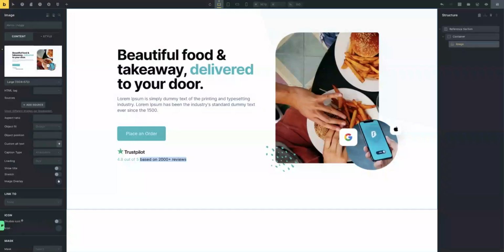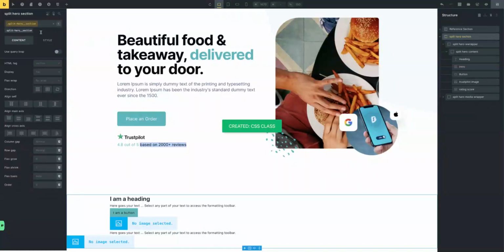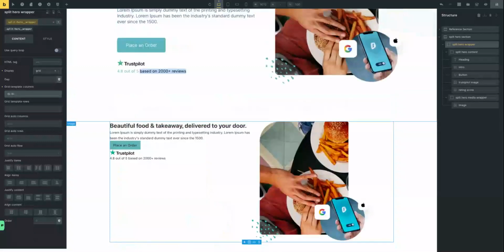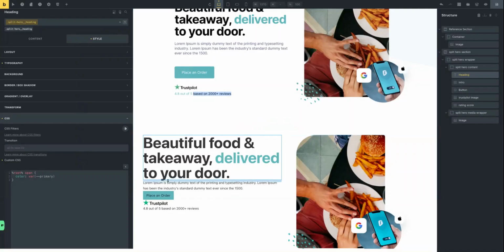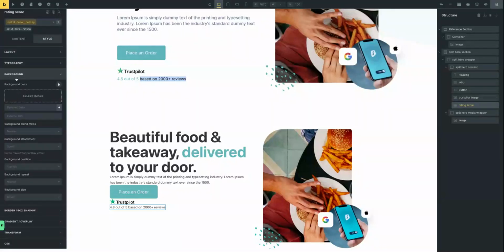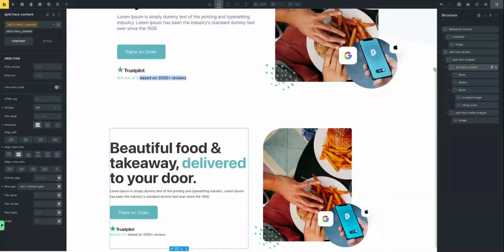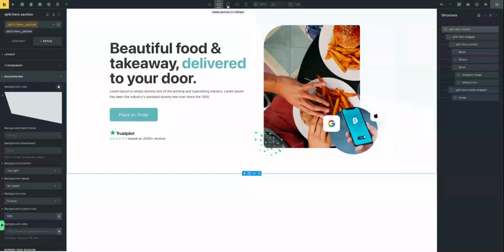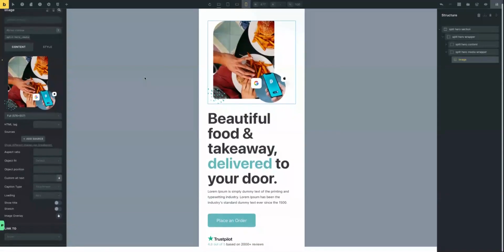How to create a Split Hero Section with Bricks Builder Page Builder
In this video I build a split hero section with bricks builder. This is a "Learn With" not "Learn From " style of video. Mistakes are included and hopefully you can either learn from my mistakes or shout how stupid I am at the screen.

I use Instawp for all my development sites and tutorials - great for quickly spinning up a fresh install or cloning a blueprint to get quickly started